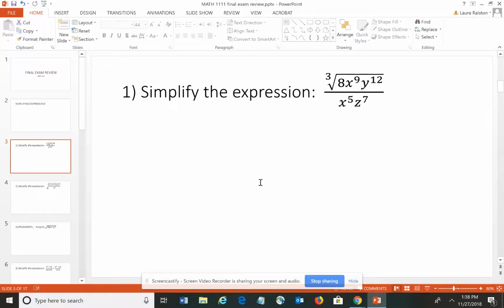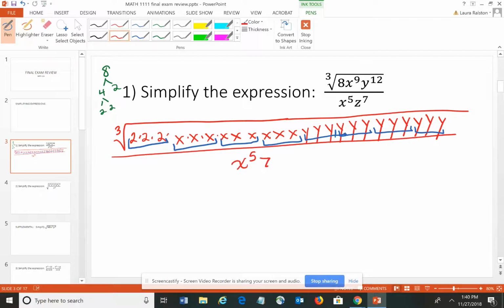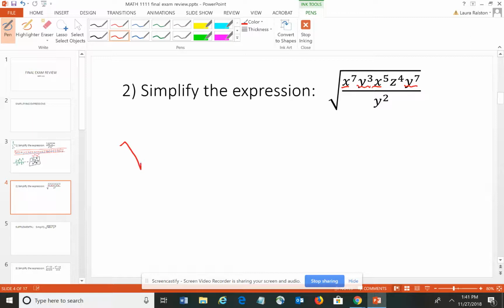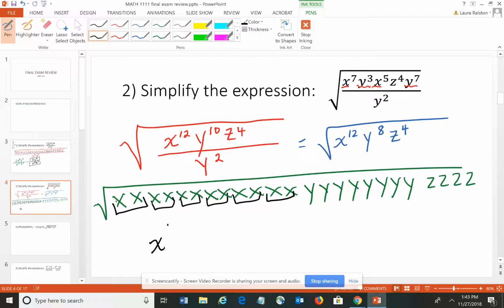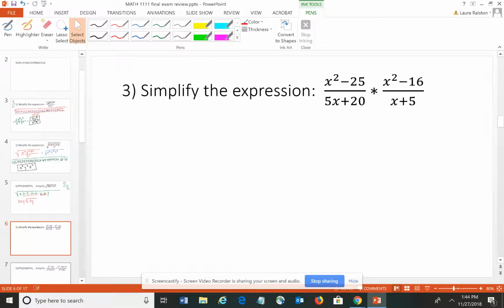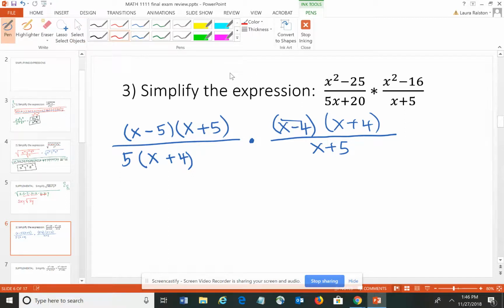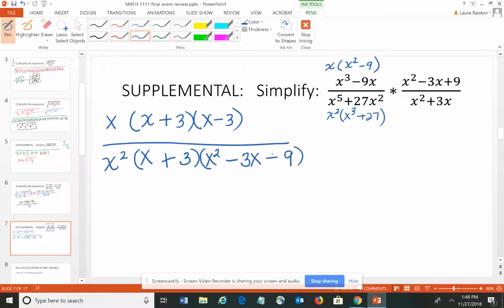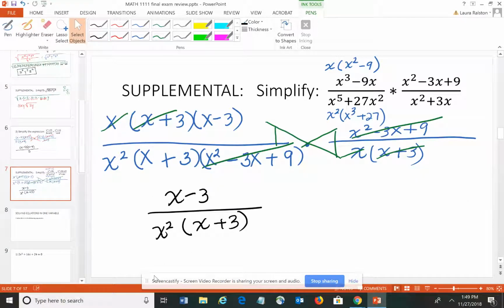MATH 1111 Final Exam Review Simplifying Expressions